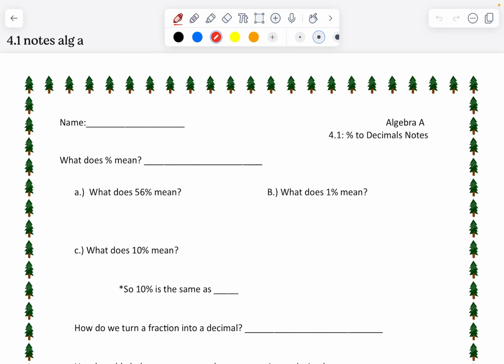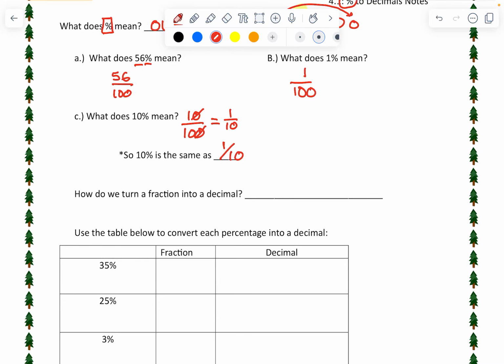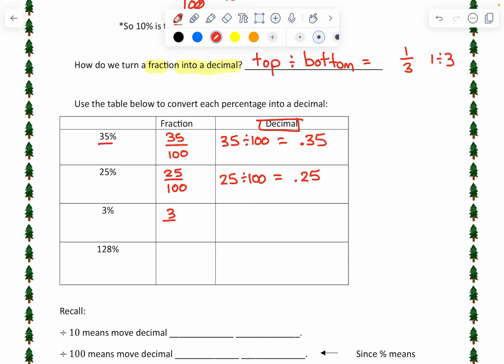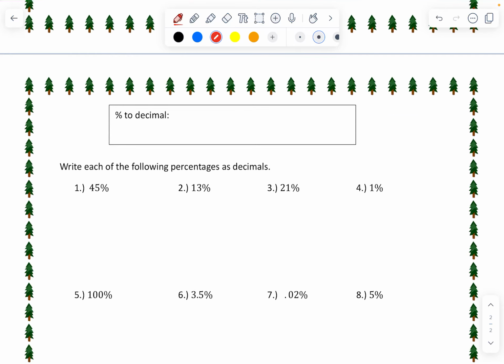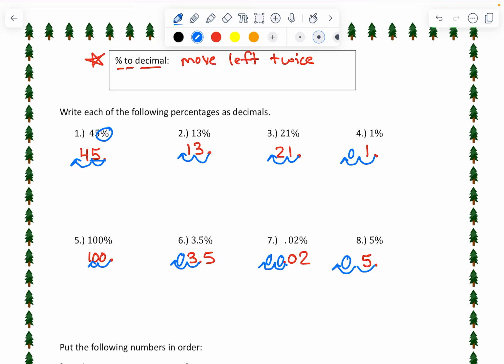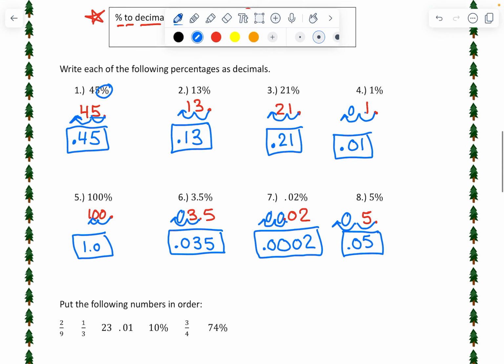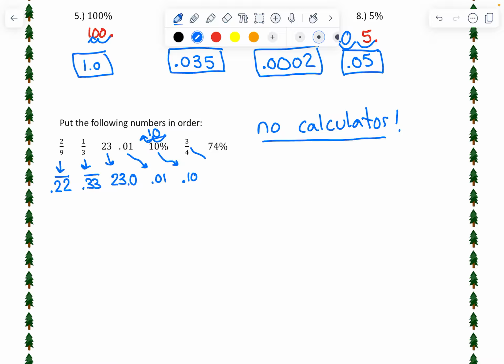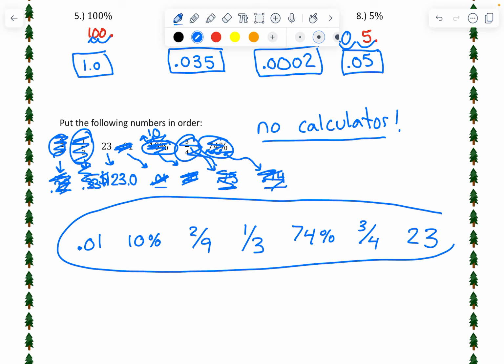4 1 notes lesson video alg a